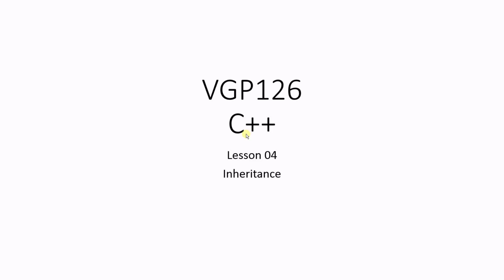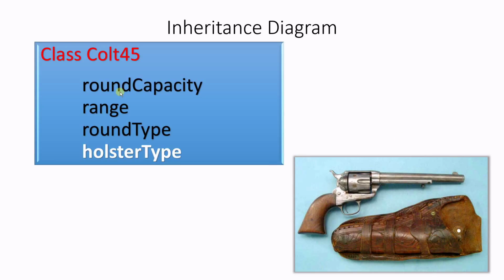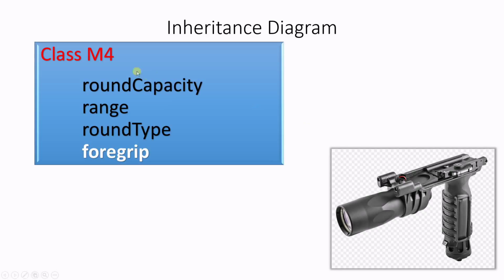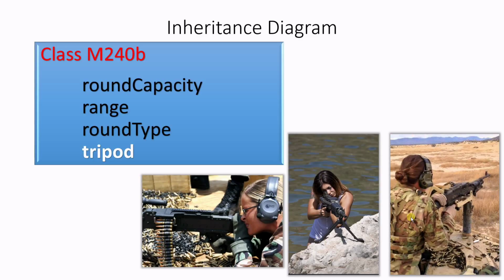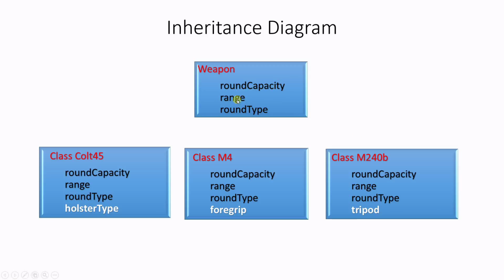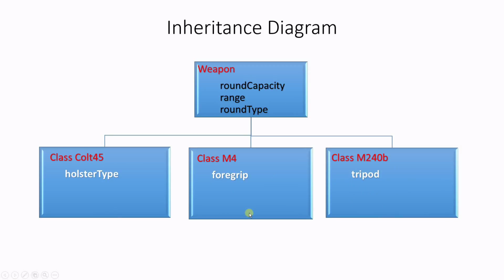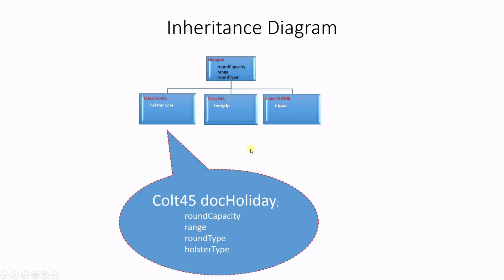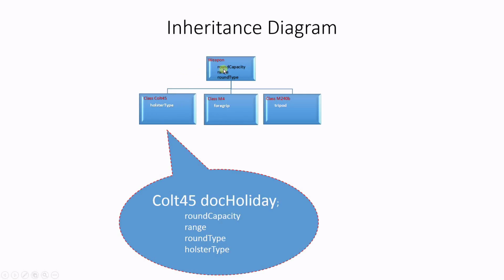CPP inheritance - Part 01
There is no programming here, but this video explains inheritance. Here's the link for the second part of this video